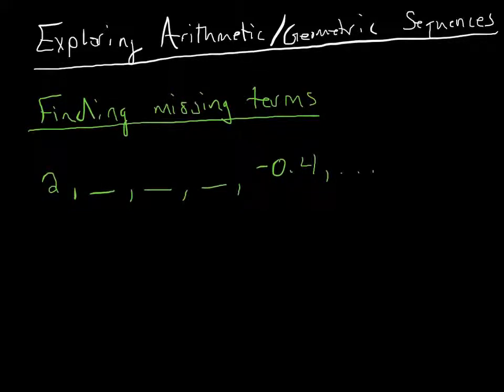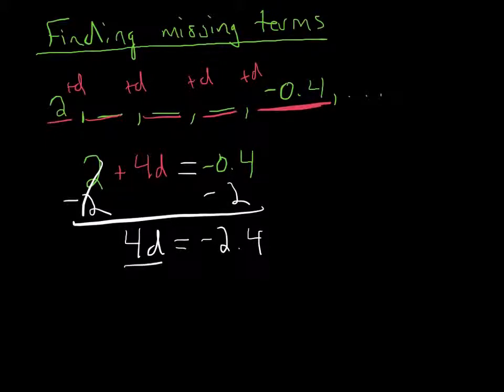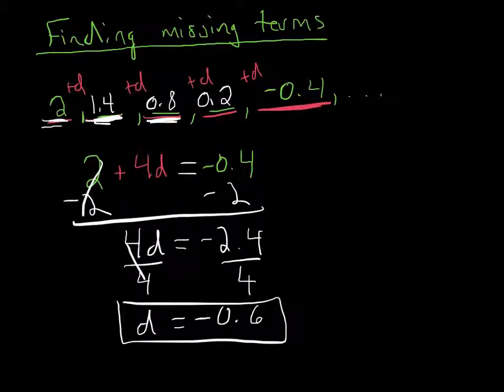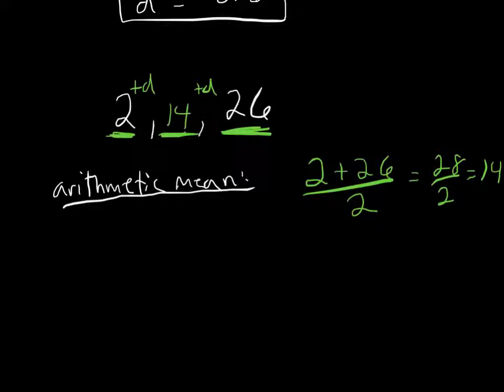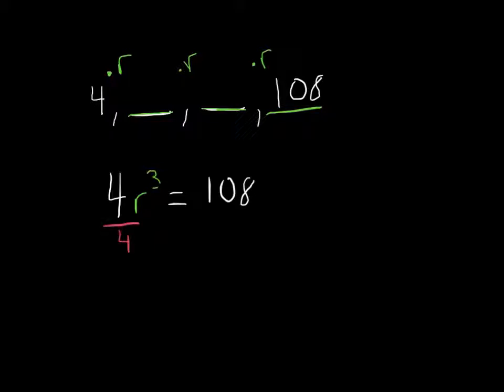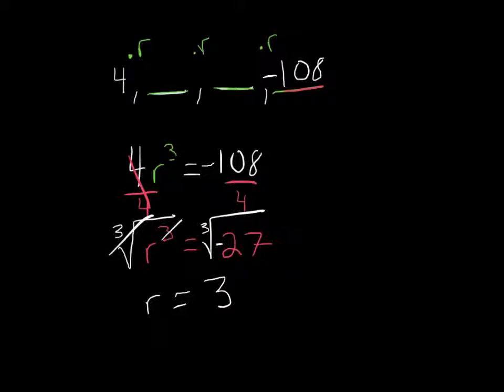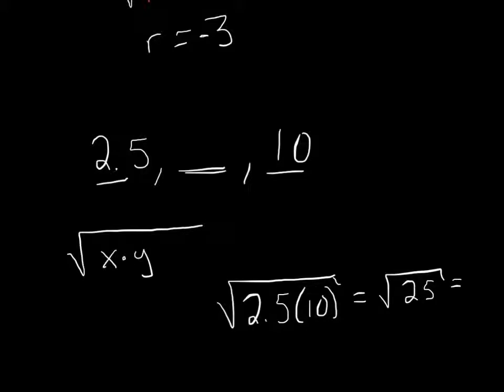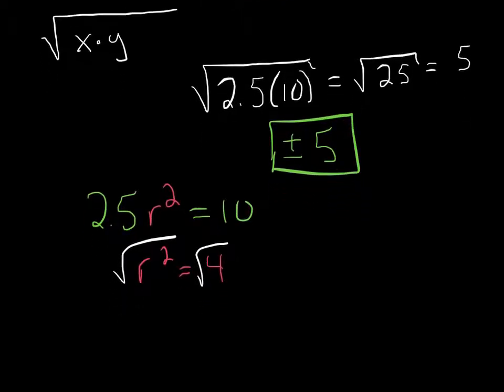finding missng terms of sequences